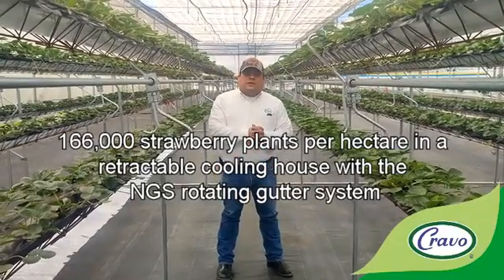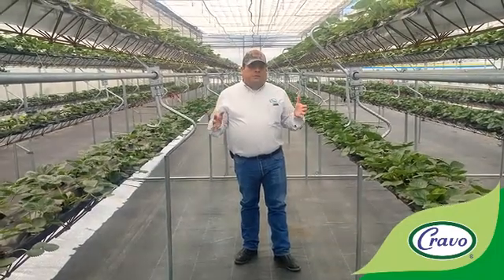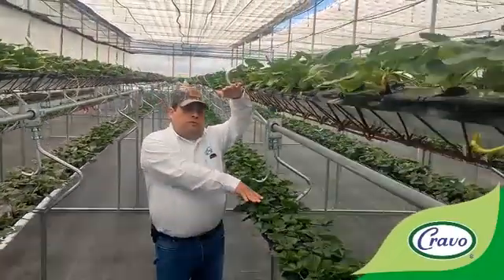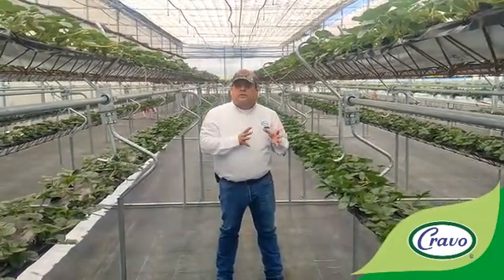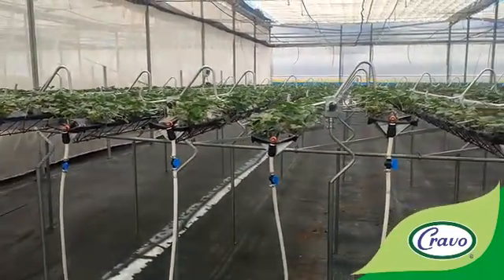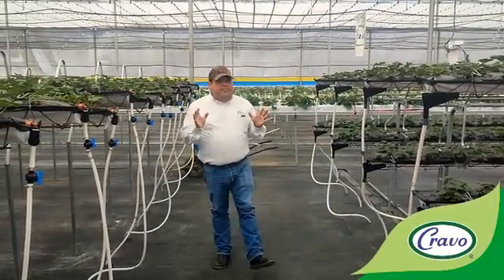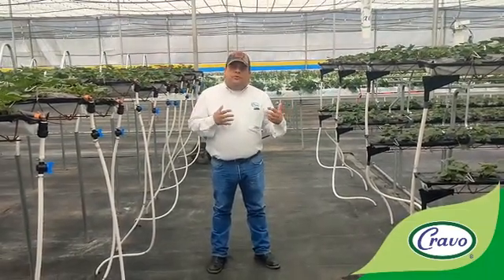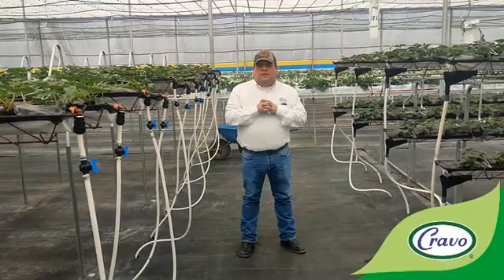166,000 strawberry plants/ hectare in a retractable cooling house with the NGS rotating gutters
NGS rotating gutter system in a retractable cooling house provides high density production with excellent climate control!